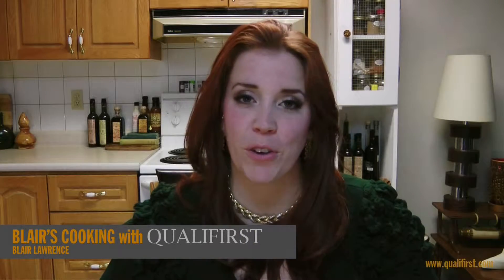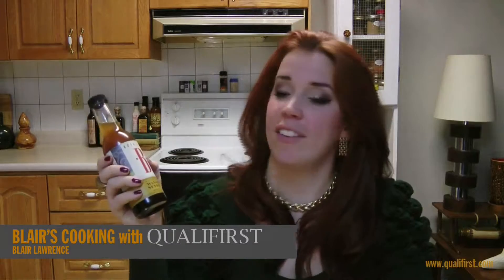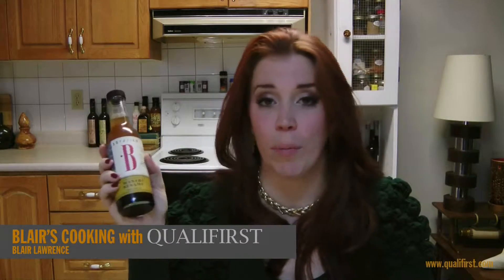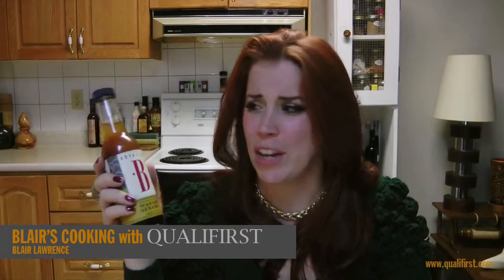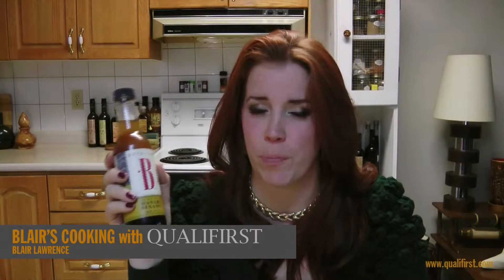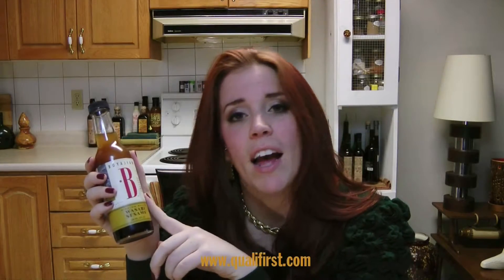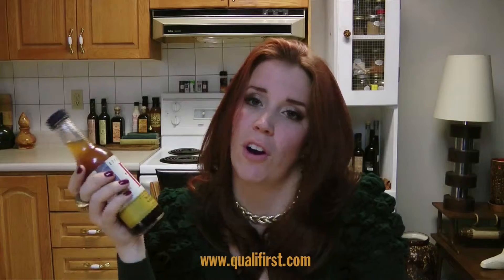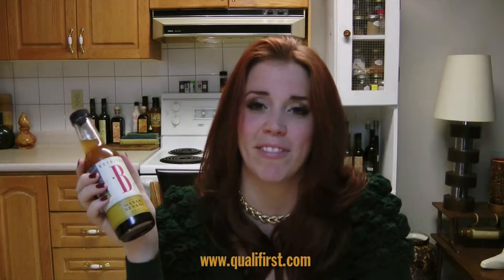Wasabi Sesame Drizzling Sauce: Embracing the Flavours of Asia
Boyajian Wasabi Sesame Drizzling Sauce

The influence of Japanese cuisine in North
America has extended far beyond sushi and has brought about many restaurant fusion
concepts. The trend has become evident in salads and marinades as well as
dipping sauces. Boyajian Wasabi Sesame Drizzling Sauce uses the neutral flavor
profile of canola oil and has blended it with toasted sesame oil and a real
infusion of wasabi powder and wasabi leaf. The resulting sauce can be used for
marinades, salad dressings or in drizzling over a variety of grilled fishes.